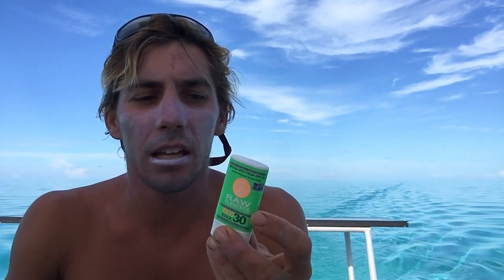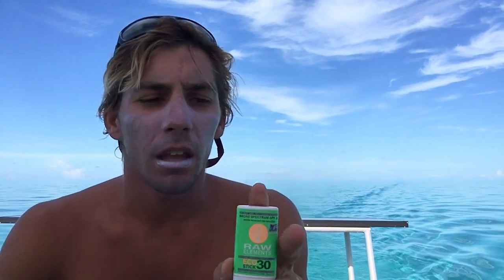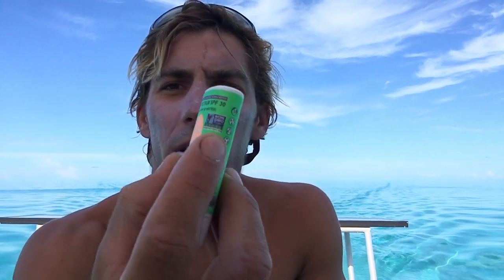Raw Elements Sunblock STICK Review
for more Outdoor and travel product reviews. The raw elements sunscreen stick is a great long lasting option for sun protection in spots that are extra vulnerable to the sun. I use it on my face, lips, and nose. I have found it to be the best product that I have every tried for this purpose. It is made up of all natural and mostly organic ingredients.